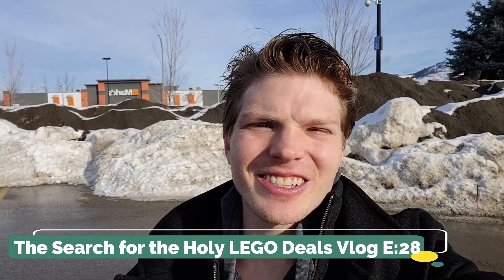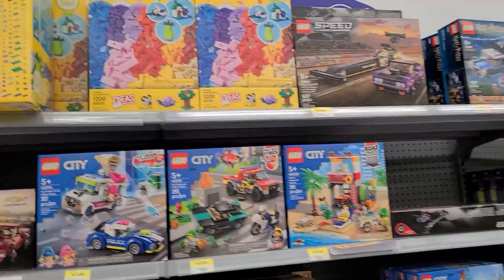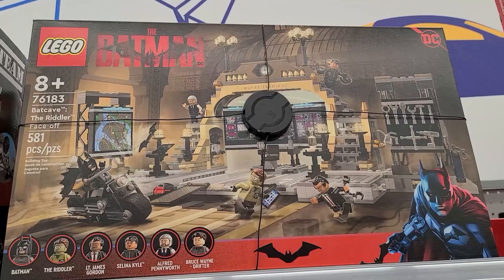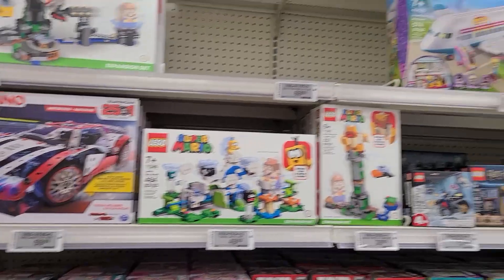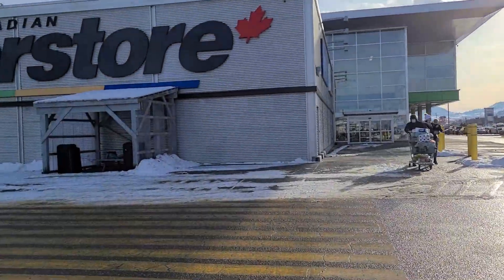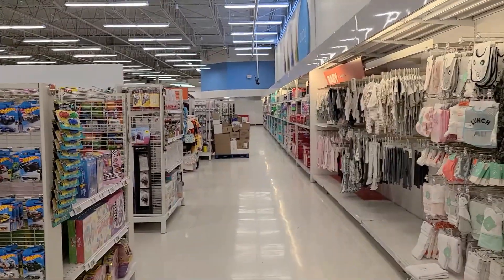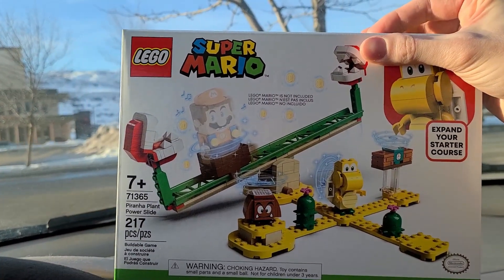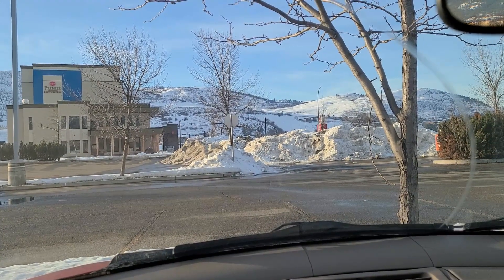The Search for the Holy LEGO Deals Vlog E:28!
Hey LEGO Maniacs! Welcome to Episode 28 of The Search for the Holy Lego Deals Vlog...

In this one we'll see if we can manage to score as always, I also have it on good authority that there's some clearance at certain stores, we'll see if it pans out